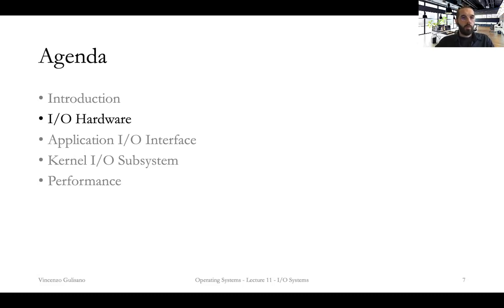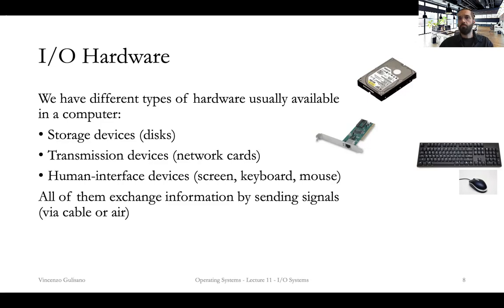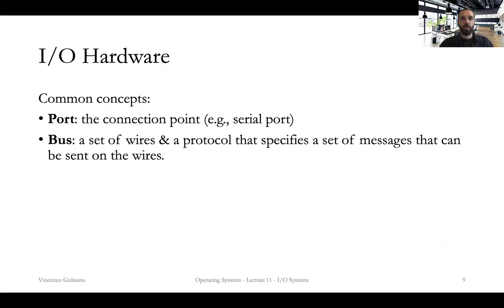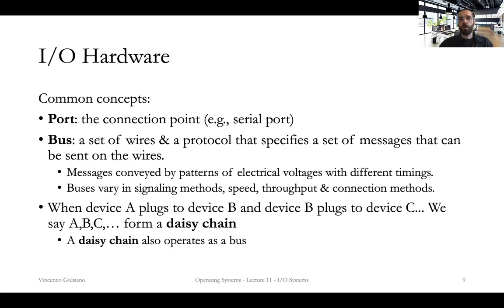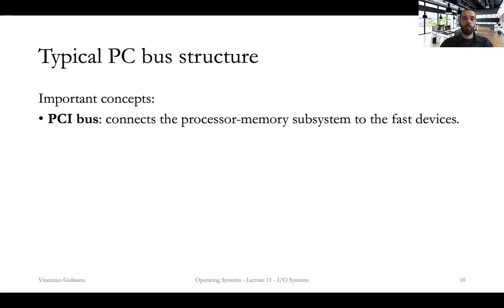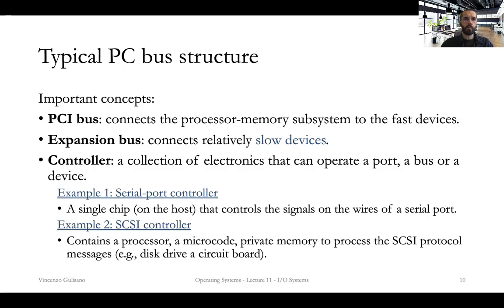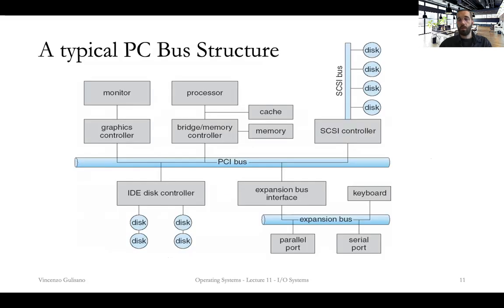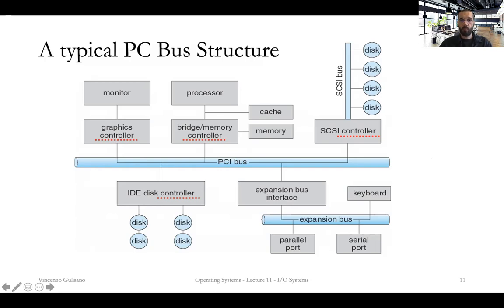I/O Systems - Part 02 - Bus structure